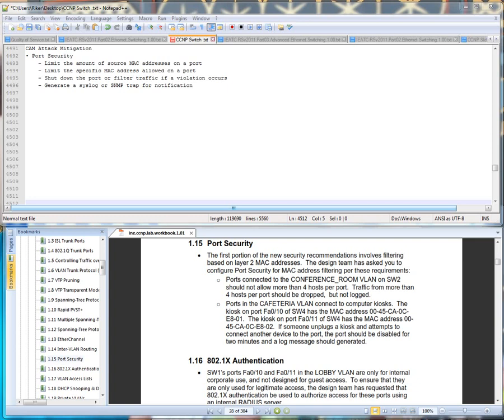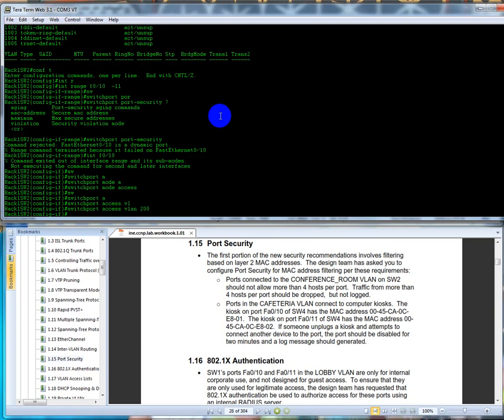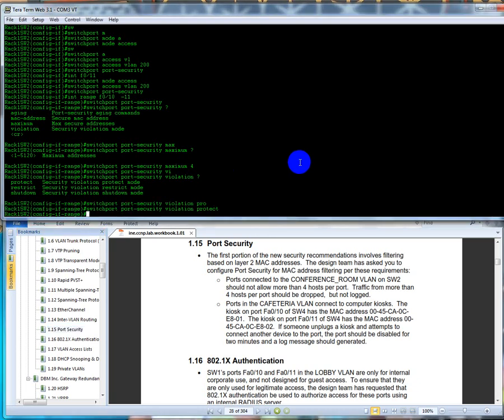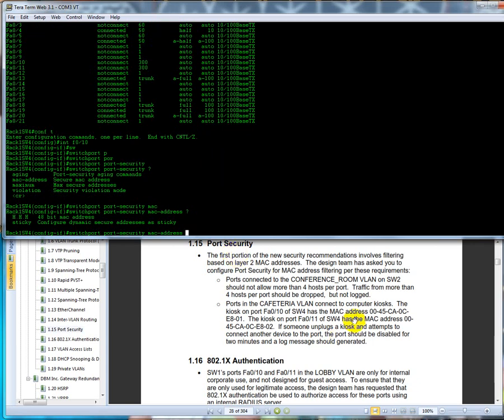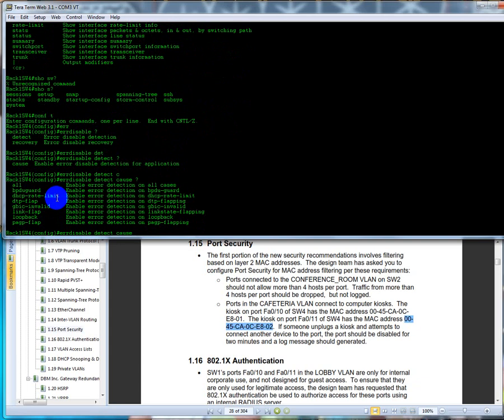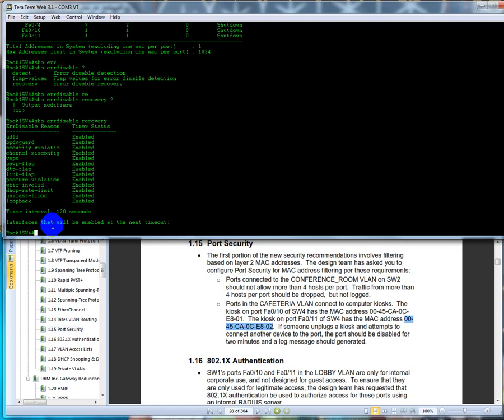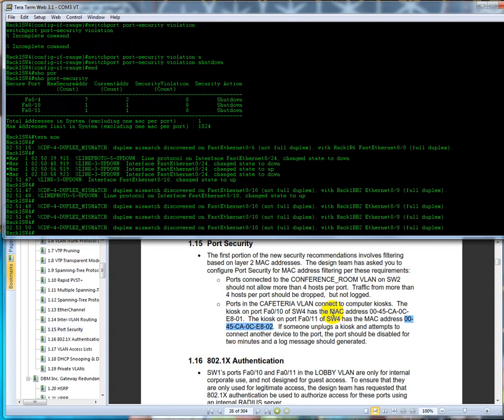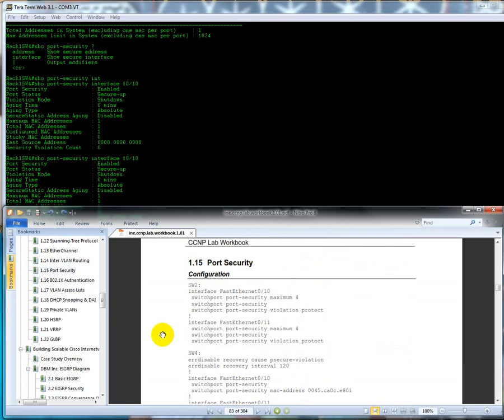Exam Prep 15 Port Security, Max MAC and Secure MAC